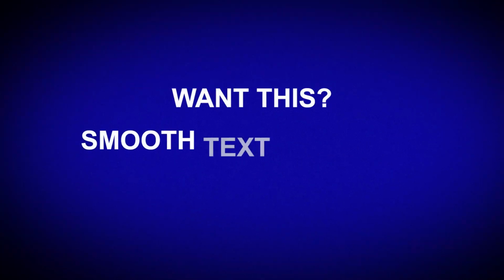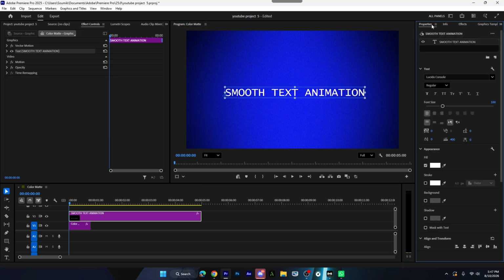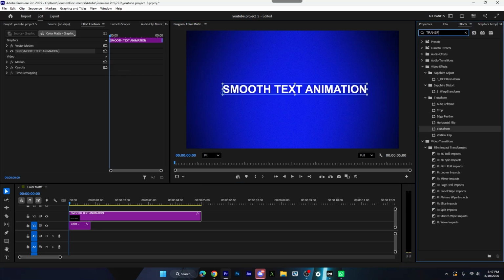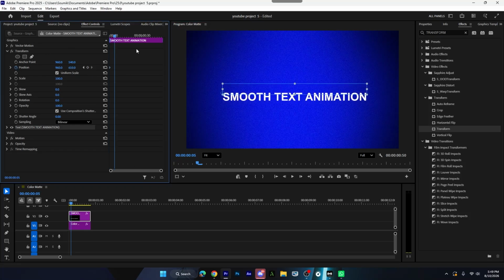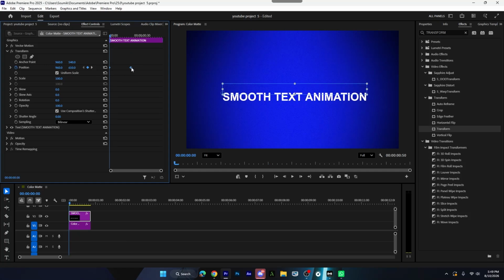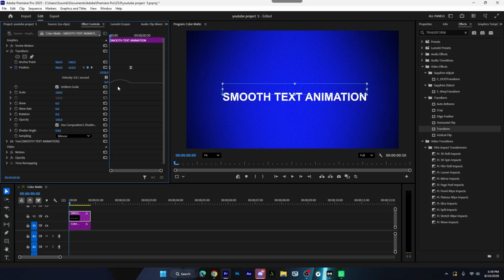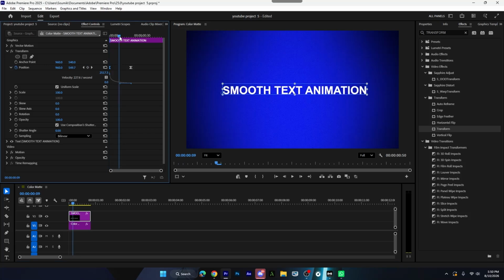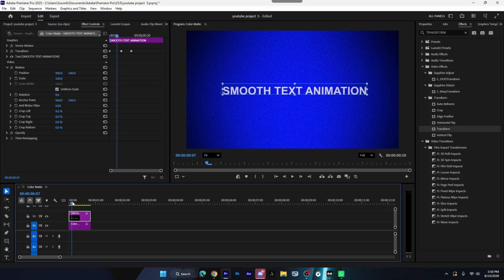PREMIERE PRO TEXT ANIMATION | Smooth Text Animation Premiere Pro .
TExt animation Tutorial in premiere pro . premiere pro 2026 .text effect in 2 minute .